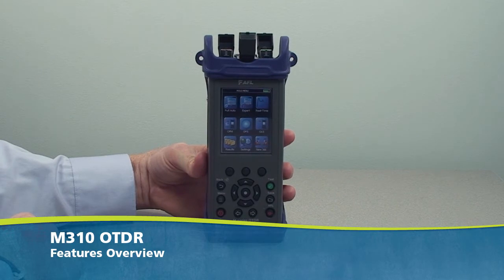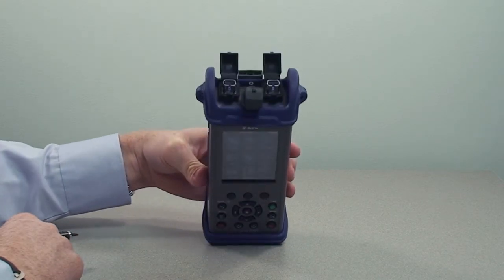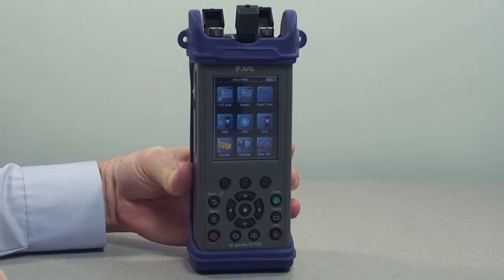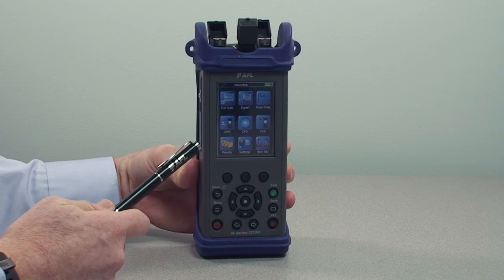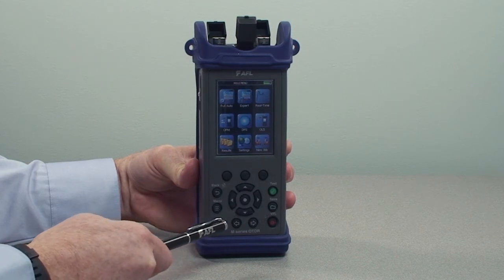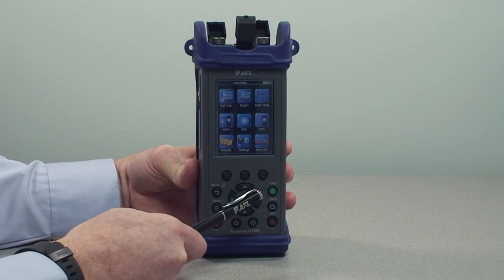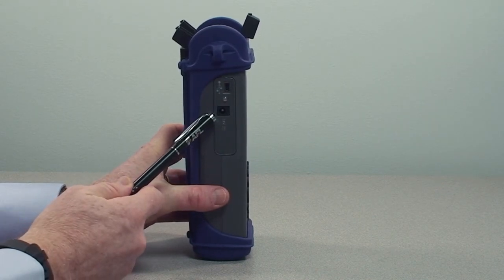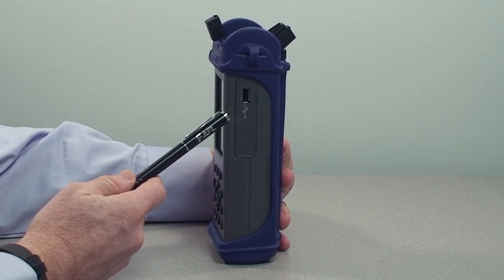M310 Enterprise OTDR 2 Features Overview